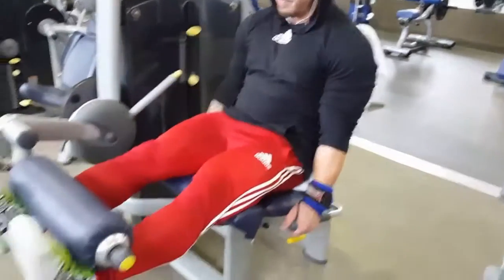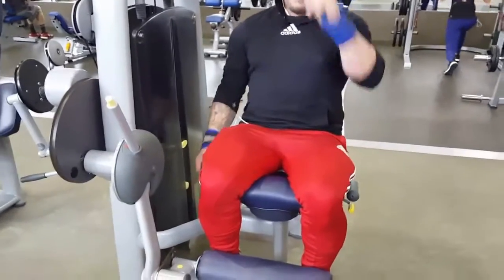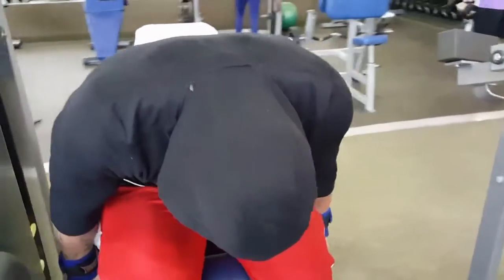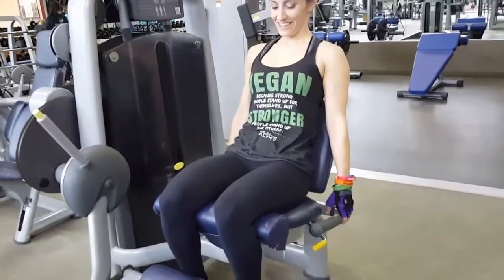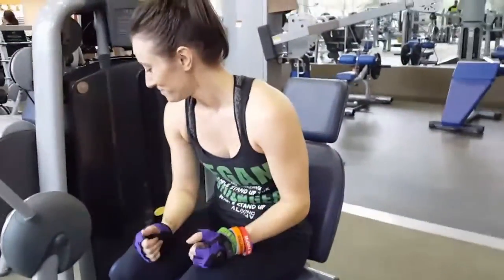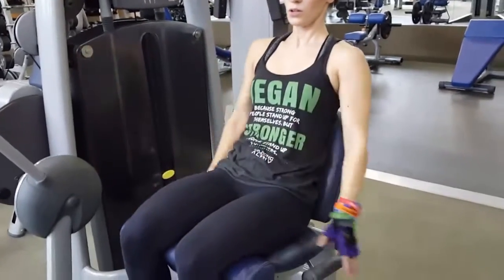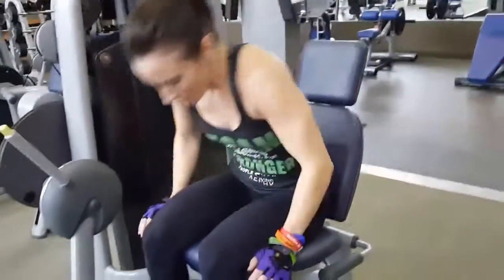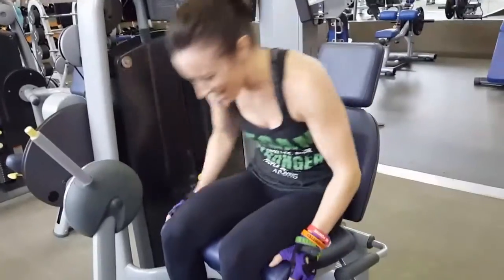DEATH BY DROPSET - LEG EXTENSIONS